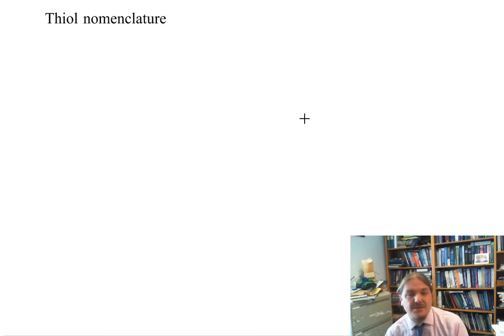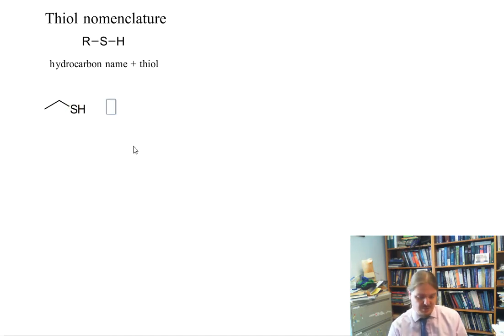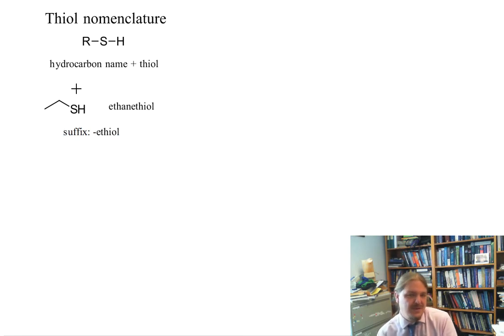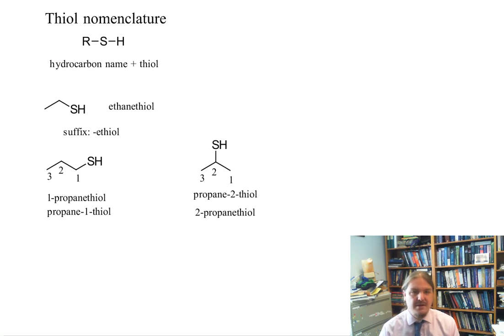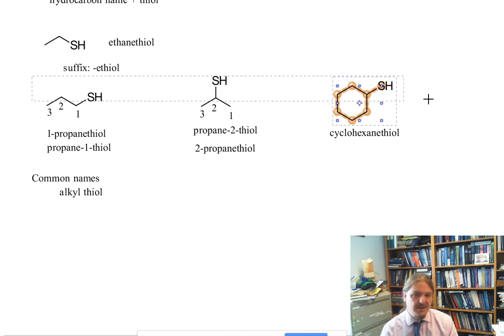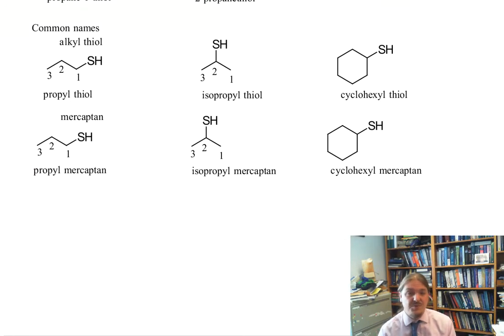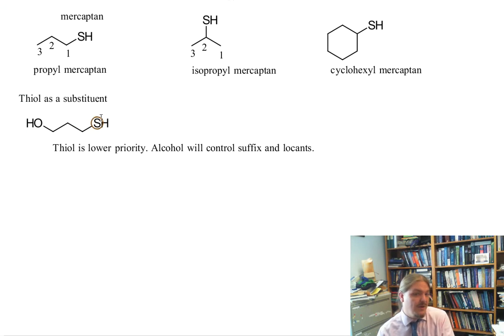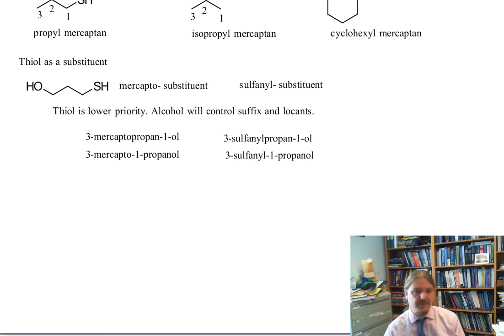Nomenclature of Thiols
Dr. Norris explains how to name thiols